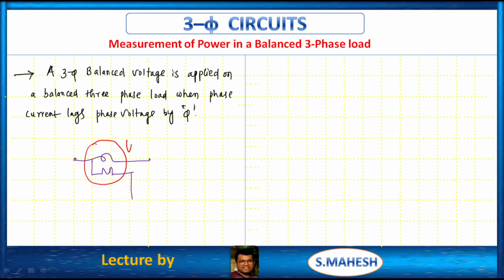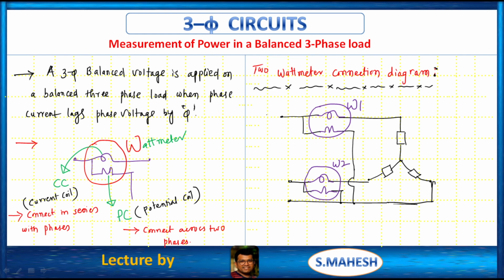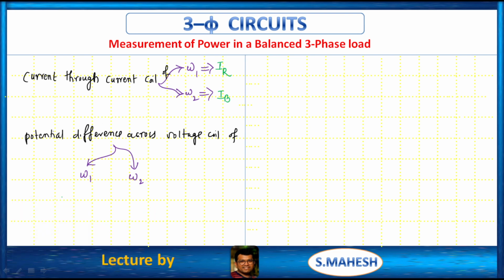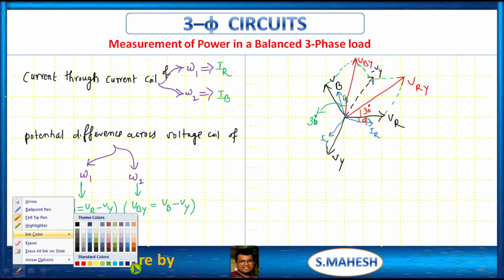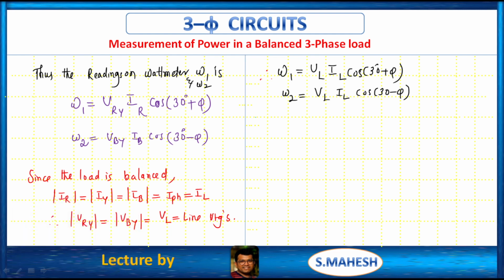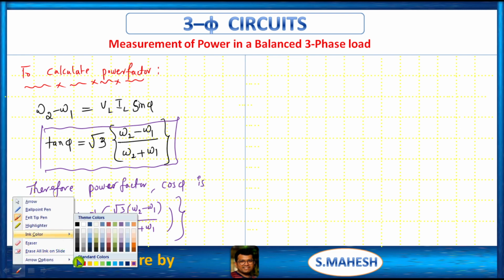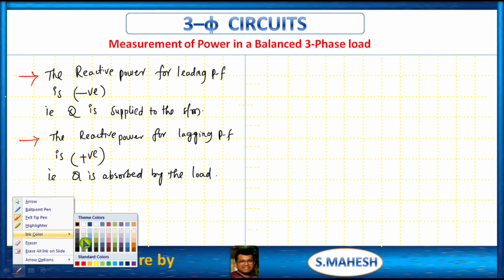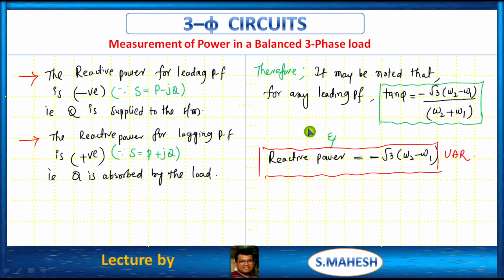ECA: Lec-60(i): Measurement of Power in a Balanced 3-Phase load